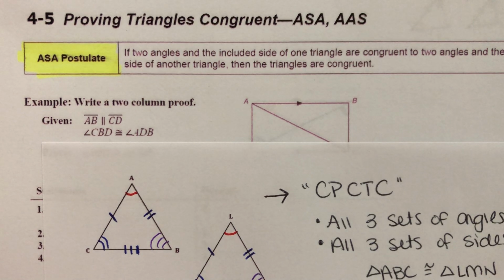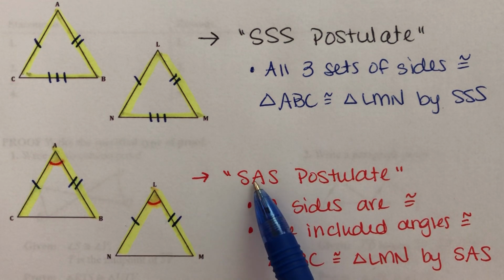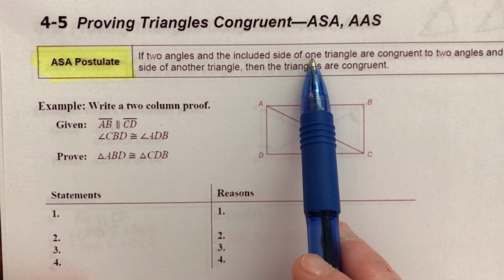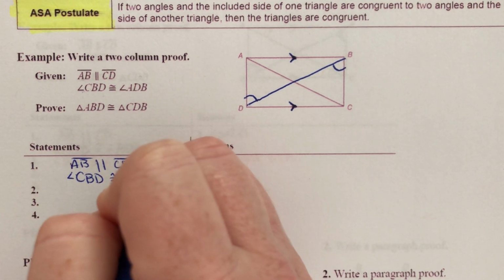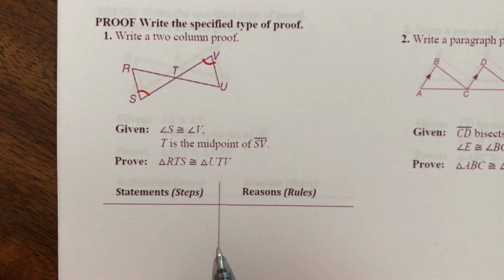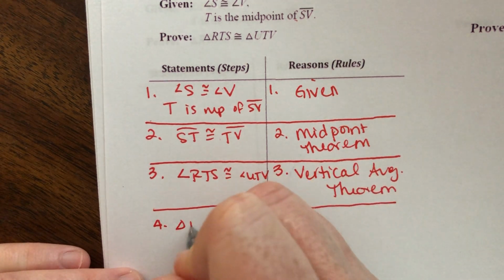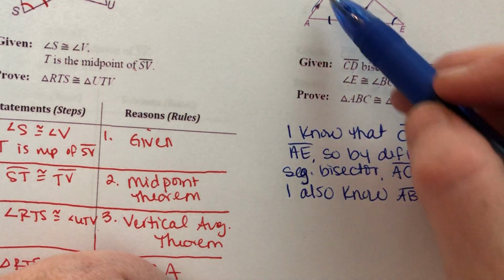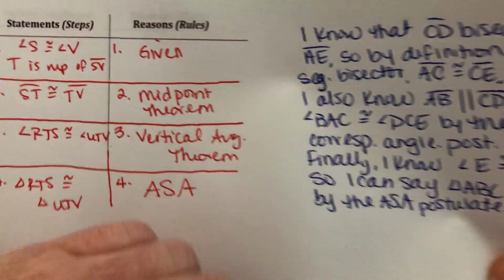4-5 Proving Triangles Congruent (Part 1- ASA)